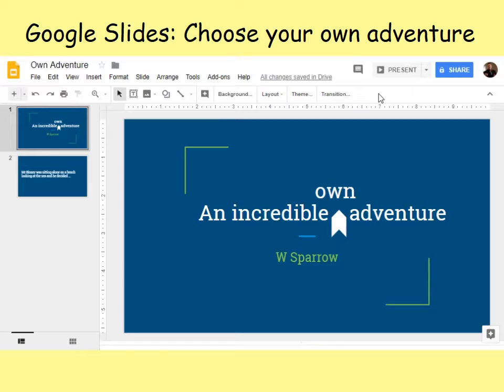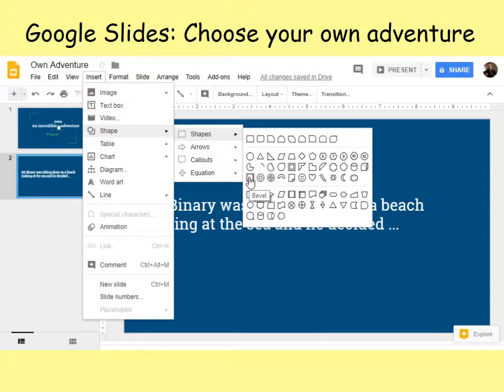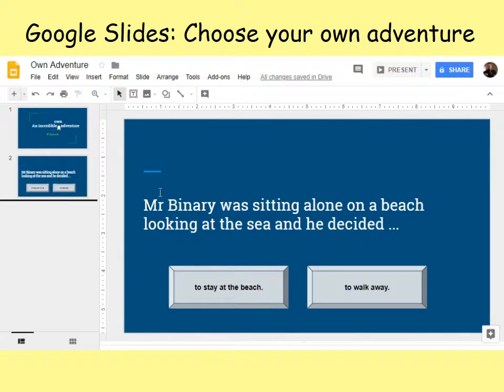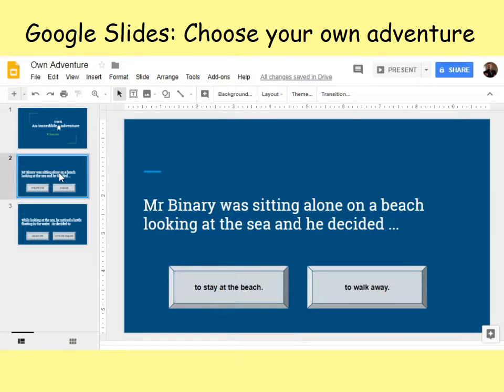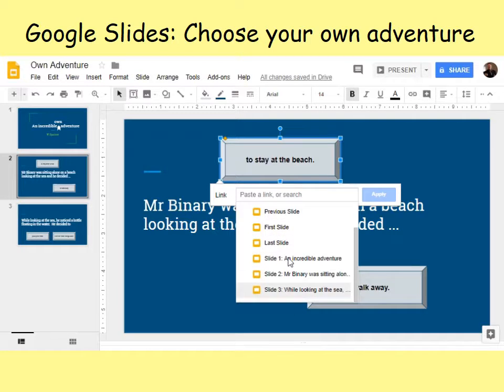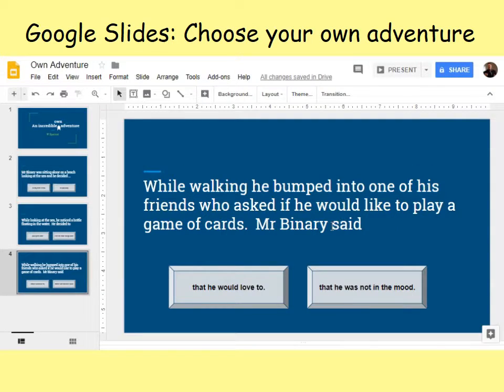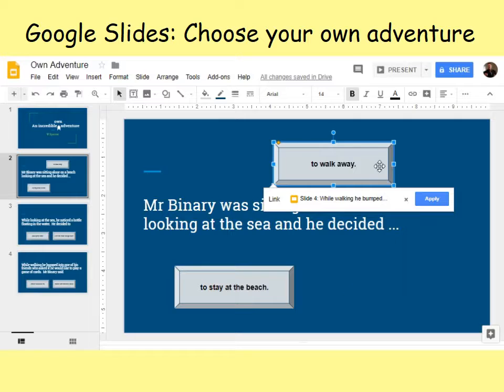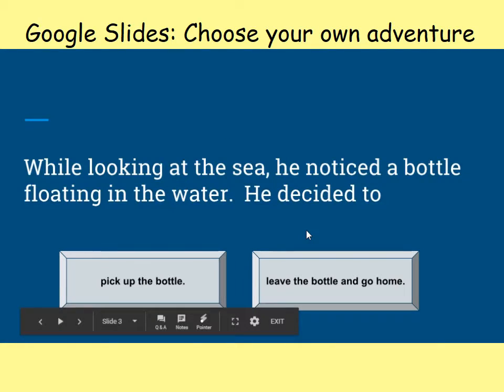Google slides Choose your own adventure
Google slides
Choose your own adventure